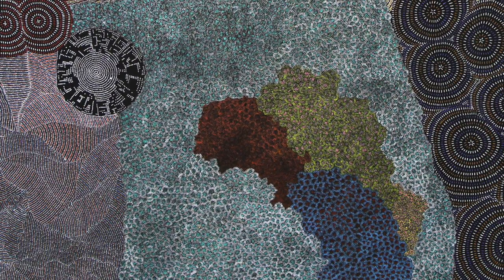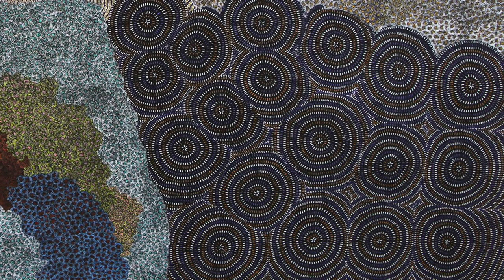Collaborative piece - 8 Utopian Artists 2000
Papunya Tula “Genesis and Genius” Exhibition held at the Art Gallery of NSW for the 2000 Olympics had four Collaborative pieces by different communities two pieces by the Women of Kiwirrkura and Kintore and two pieces by the Men of the same communities.

This Utopian Women Community pieces has done in the same year as the first collaborative piece by Aboriginal Communities were exhibited.

 The Utopian piece has been done by artist related to the Great Emily Kame Kngwarreye or apprentice’s associated with these Artist.

This piece contains eight artists including the Petyarre sisters Gloria and Kathleen and Barbara Weir nieces of Emily. Lily Sandover and Glory Ngarla sister inlaws of Emily and the three 2nd generation apprentices of these above Artists.